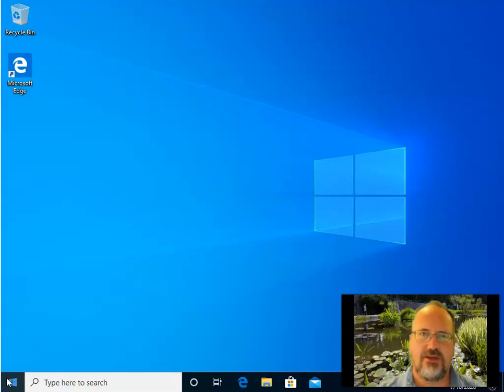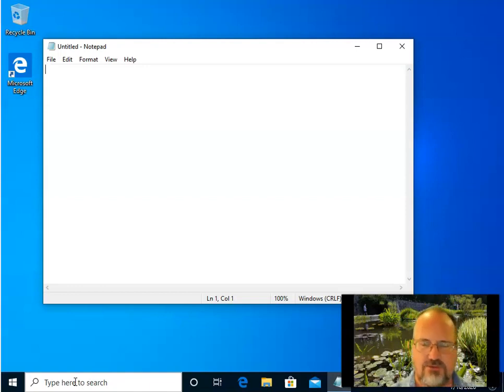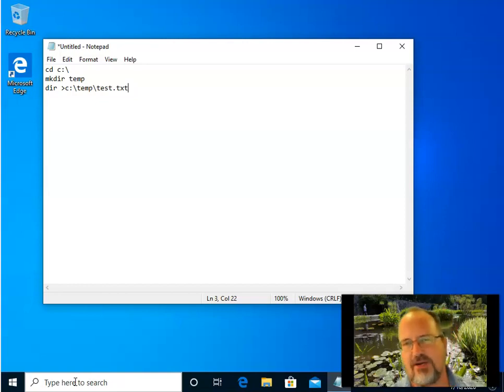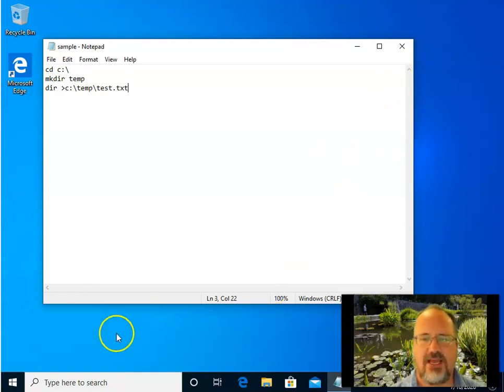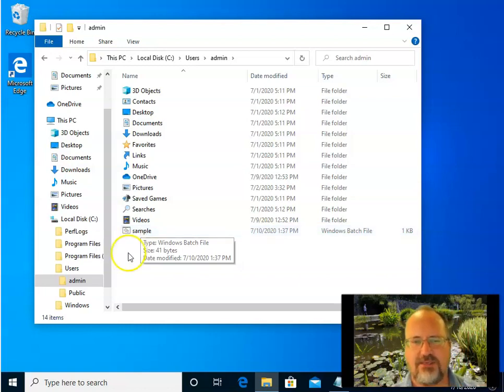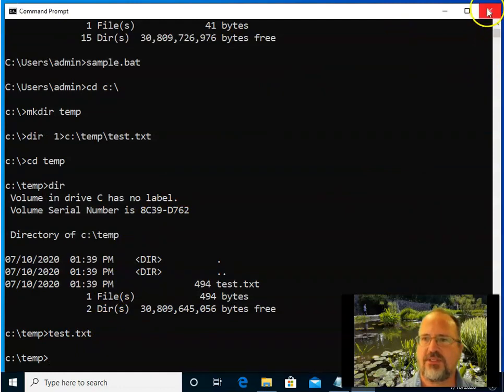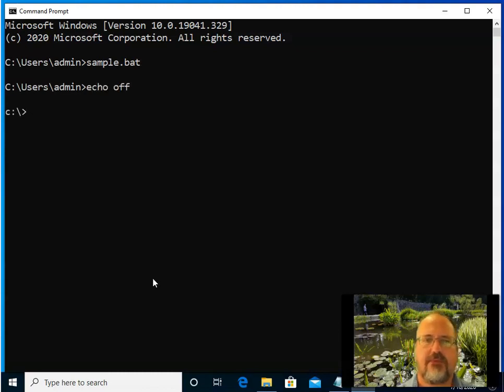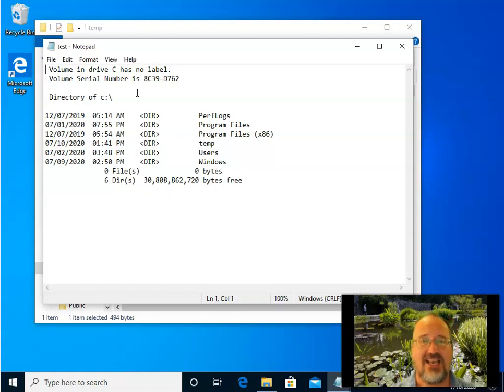Batch Files alt